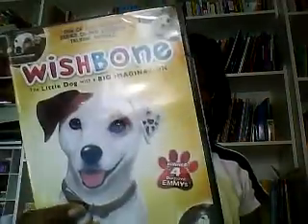Video haul for 2014 2015 school year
In this video I show some of the videos I have purchased to use this school year.